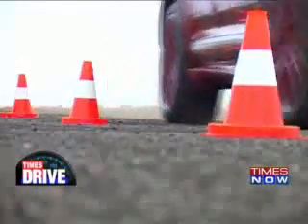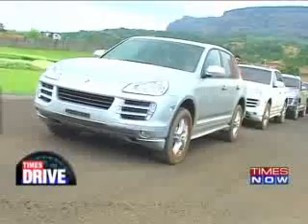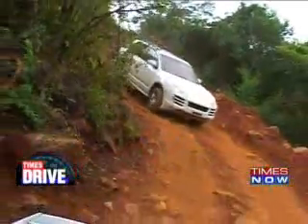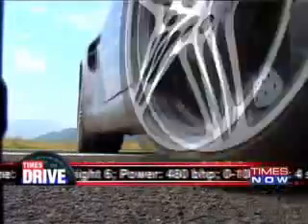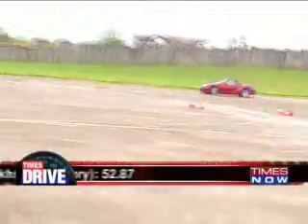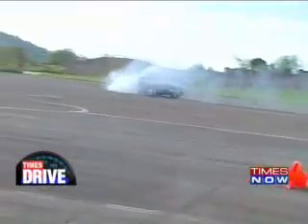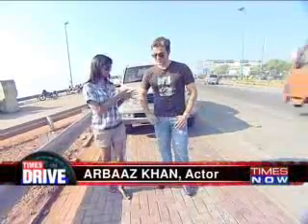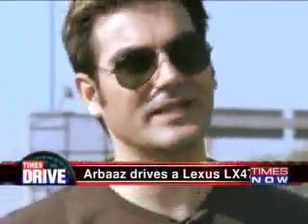TIMES DRIVE Episode 1 (Part 3)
On this special, first episode of Times Drive, we race Porsches in Aamby Valley, Arbaaz Khan chats about his first car, and the all-new Mitsubishi Outlander takes to the hills in its toughest challenge yet; two dedicated mountain climbers... Download the Times Now India's Election HQ app and get all the election info at one go. Social Media Links